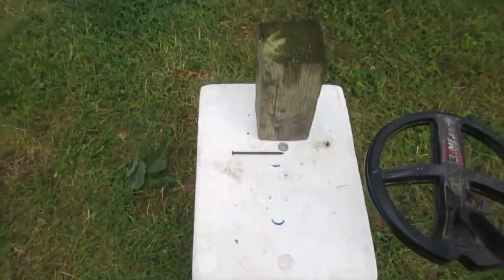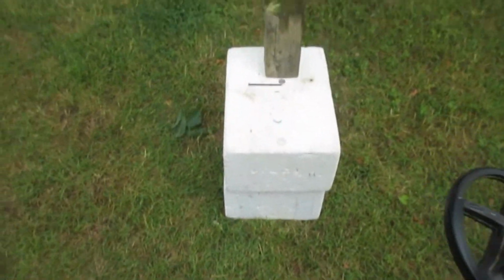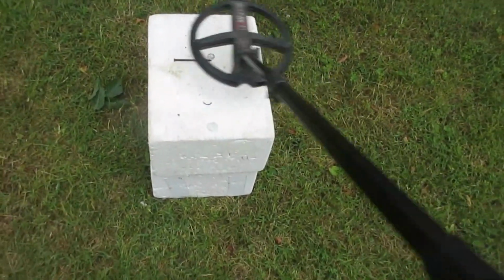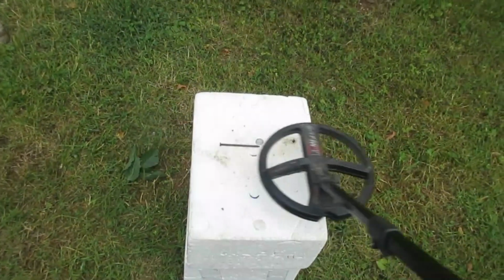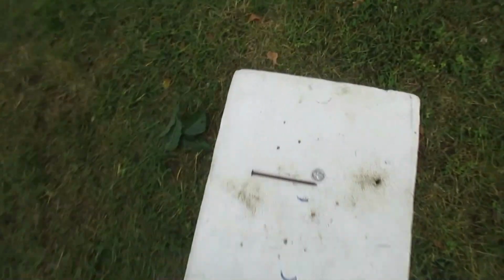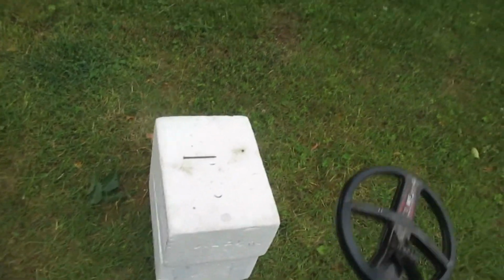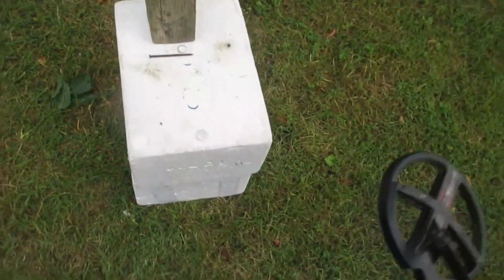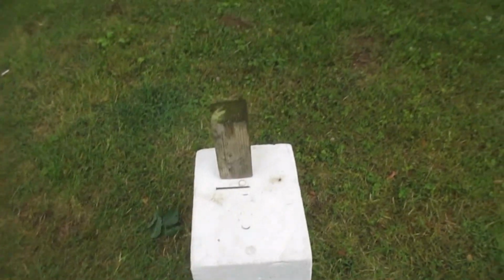Deus 2 using 9 inch coil simulating detecting near obstruction mono program and fast